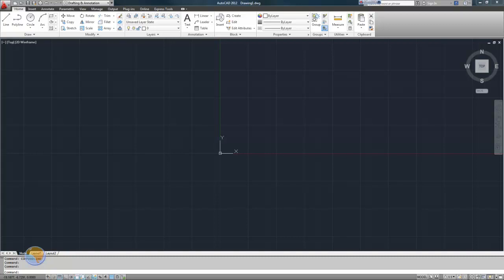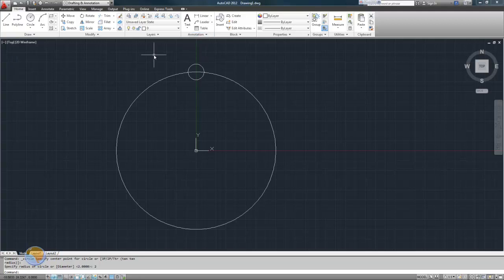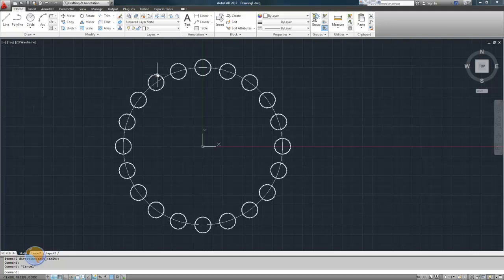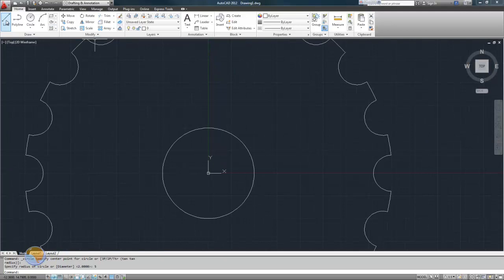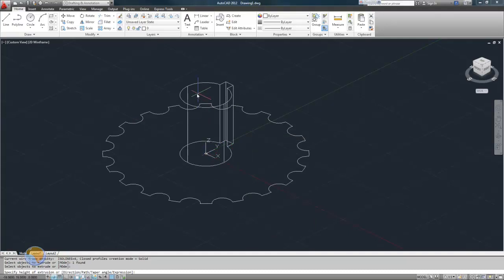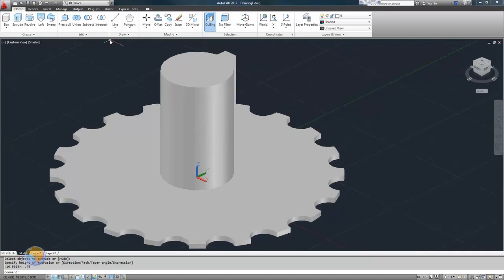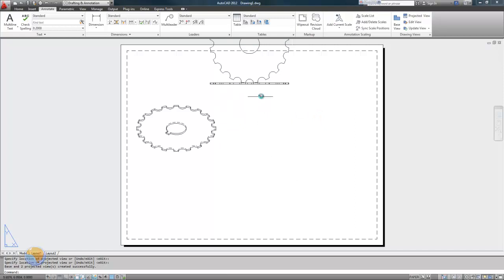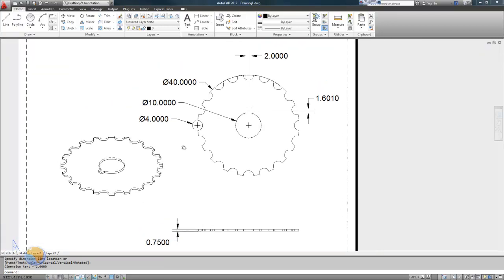AutoCAD Sprocket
How to create a 3D gear in Autodesk AutoCAD